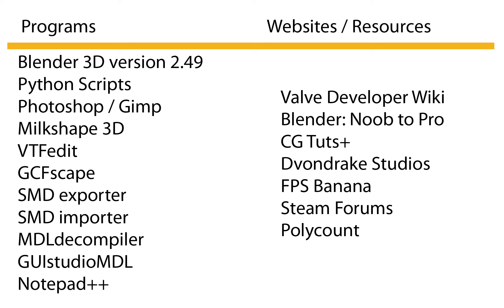Part 1: Complete Model Tutorial for TF2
The Basics